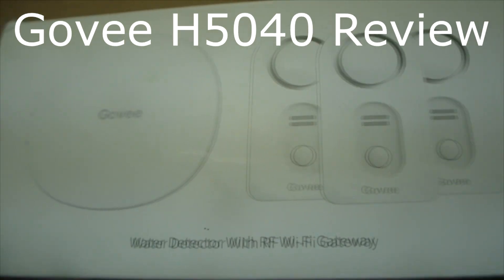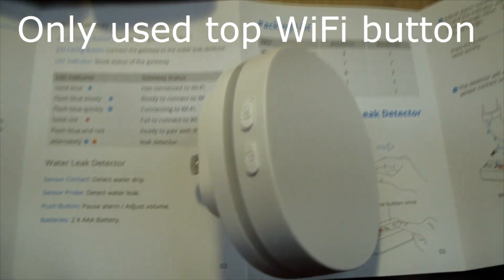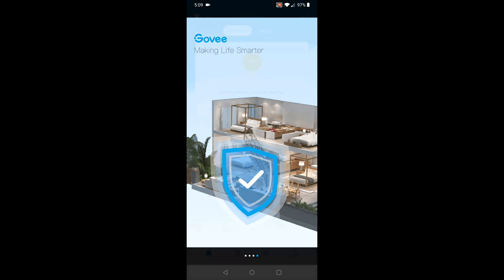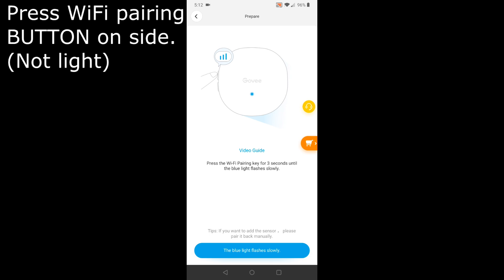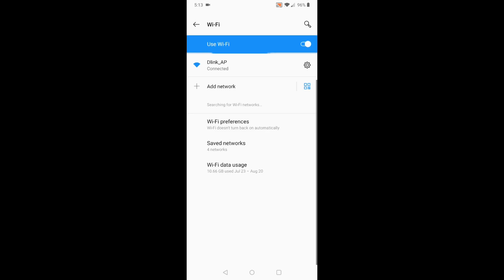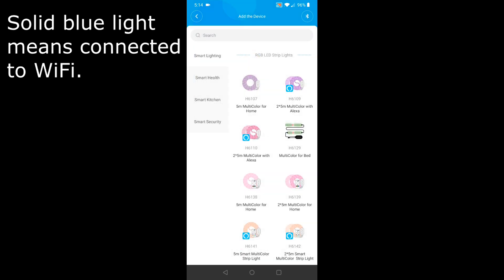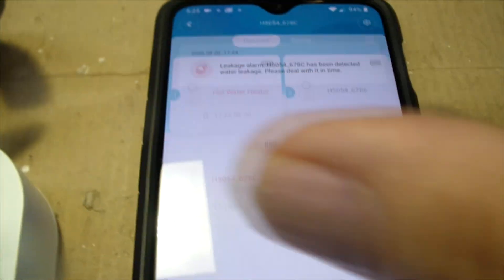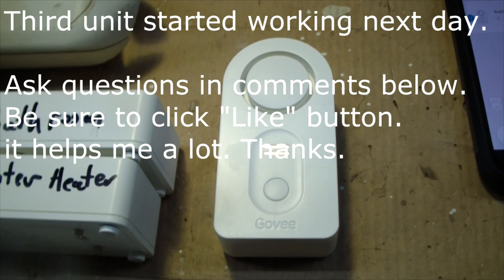Govee H5040 WiFi Leak Detector Review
Instructions for setup and configuration. B5040101 package had one Wi-Fi with 3 H5054 remote probe detectors. Easy to set up. Installed the Govee-Home app on my Android phone to configure. Also can use Apple App Store. The WiFi gateway plugs into wall and probes use 2 AAA batteries.